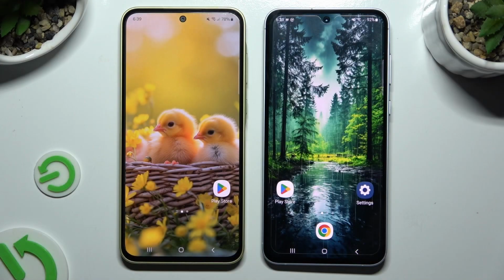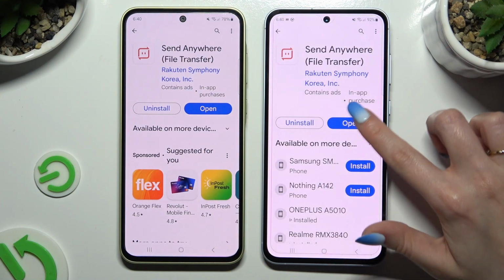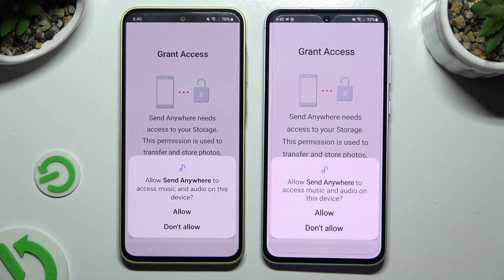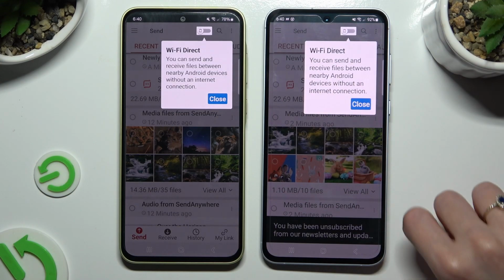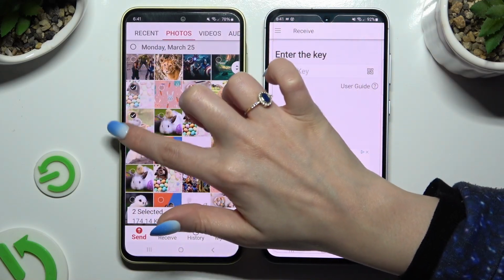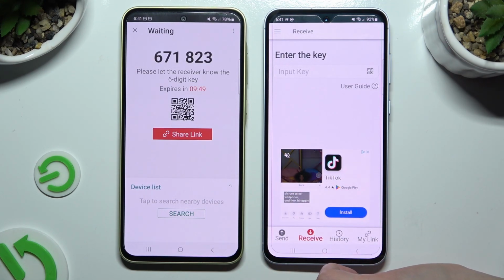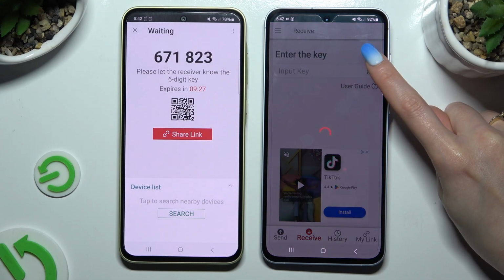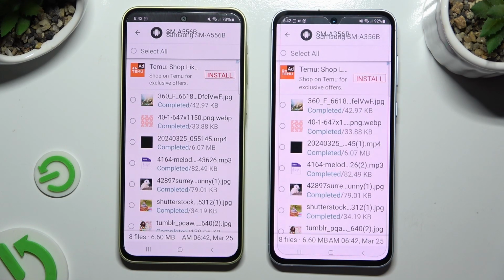File Transfer: Using Send Anywhere to Transfer Files from Samsung Galaxy A35 to an Android Device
Seamlessly transfer files from your Samsung Galaxy A35 to any Android device using the Send Anywhere app, a versatile file-sharing solution that ensures quick and secure transmission. Learn how to utilize Send Anywhere for hassle-free file transfers, enabling you to share photos, videos, documents, and more with ease. Follow our step-by-step guide to master the process and streamline your file-sharing experience.

How do you download and install the Send Anywhere app on your Samsung Galaxy A35 via the Google Play Store?
What steps are involved in selecting and preparing files for transfer within the Send Anywhere app on your Samsung Galaxy A35?
How do you generate a unique transfer code or utilize other methods for sharing files securely with the recipient Android device?
How do you ensure that the files have been successfully transferred to the recipient Android device, and how can the recipient access them using Send Anywhere?